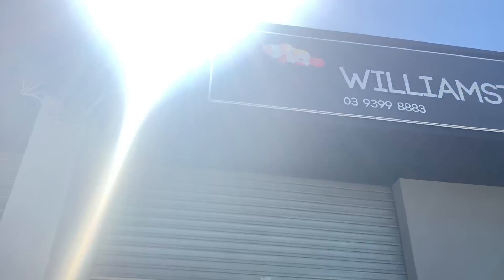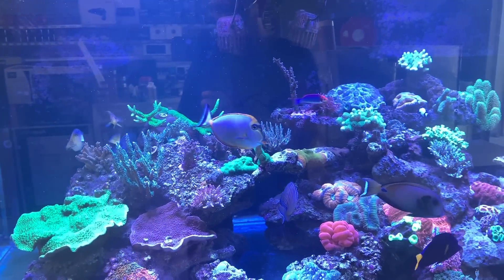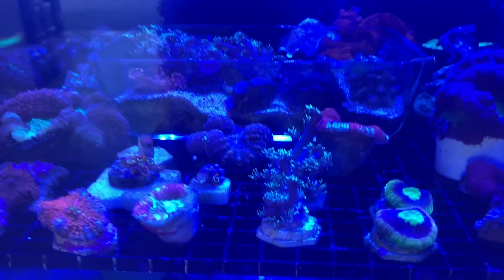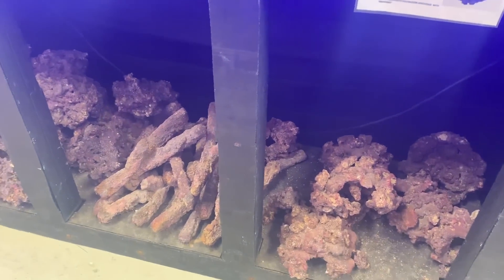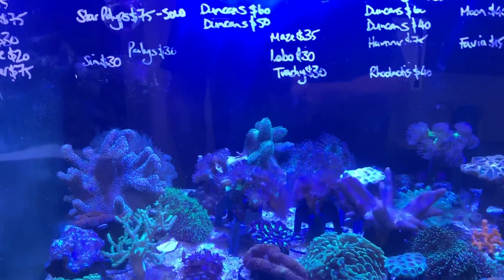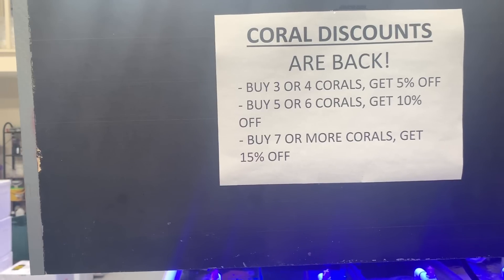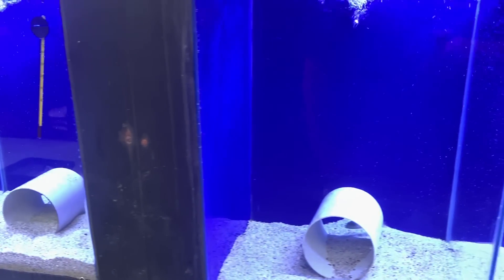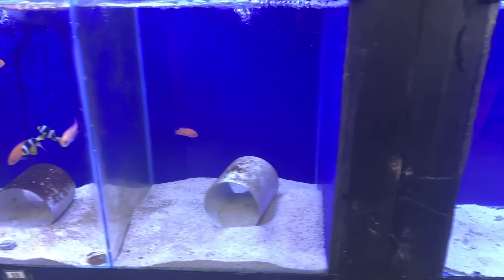Melbourne LFS Tour - Williamstown Aquarium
Melbourne LFS Tour Part 6 - Williamstown Aquarium

About 10-15mins from the city, huge store, import their own fish and have a huge range of dry goods, corals, fish and everything in between. Sit back and enjoy the tour of Williamstown aquarium!